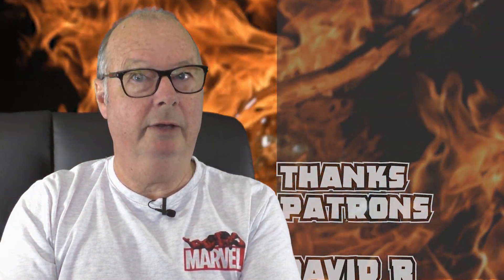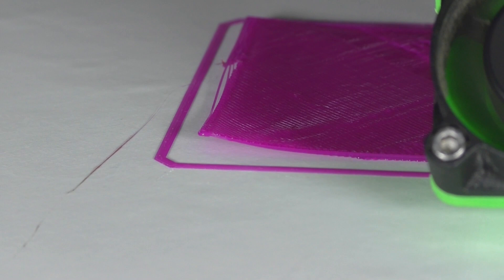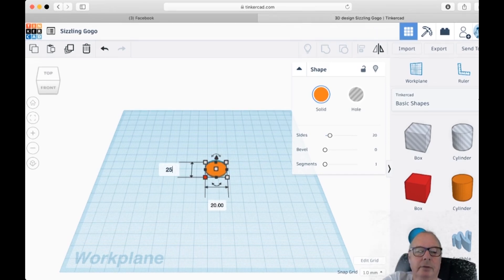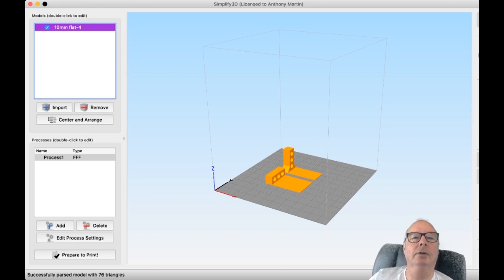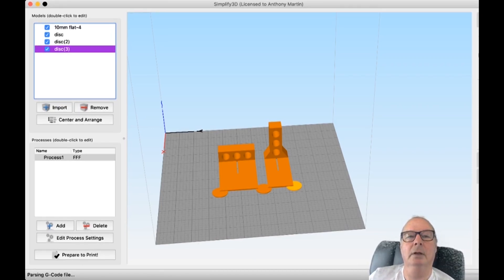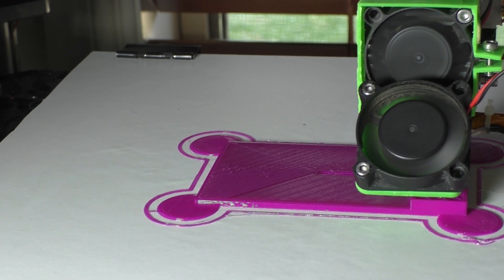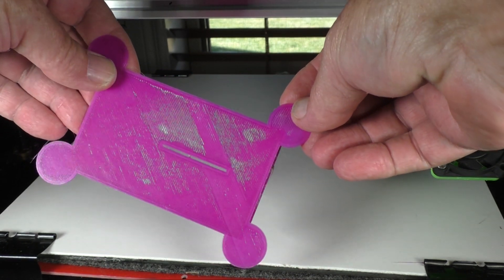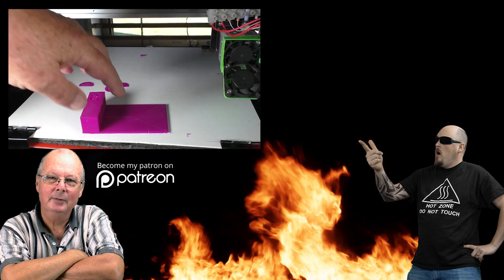How to reduce warping in your prints!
John shows us one way to help stop warping on our prints!

A simple technique that can help a troublesome print without wasting filament on an entire brim.

Sound engineering by Adam McCarthy

💙💙 Social Media 💙💙

Our Second Channel! THE MAN CAVE

CODE: THEHOTEND

▼▼ Postage Details ▼▼
AUSTRALIA